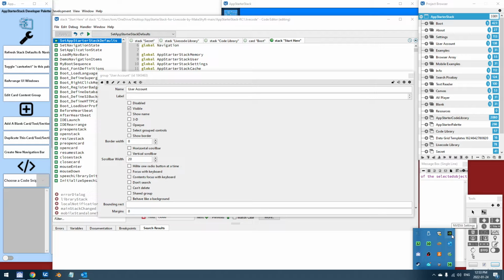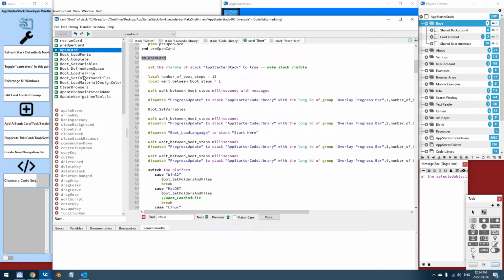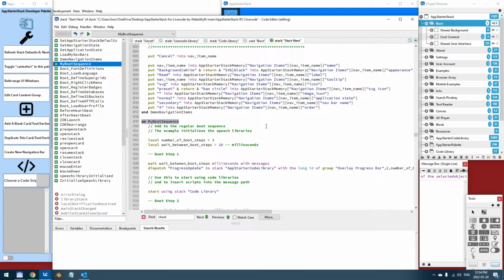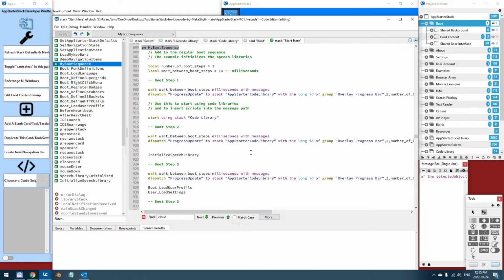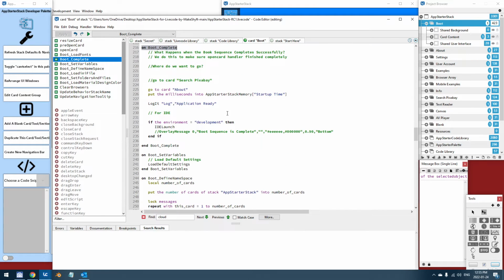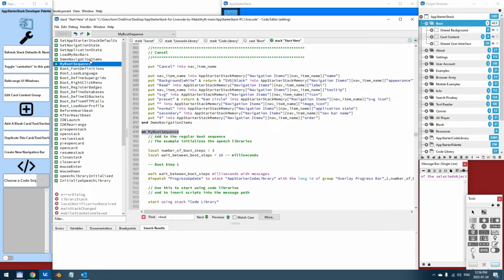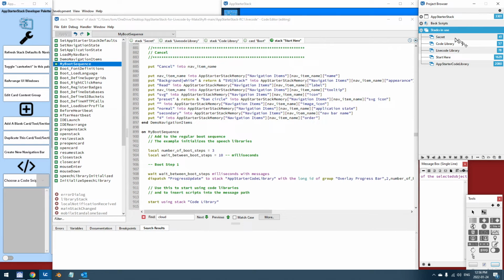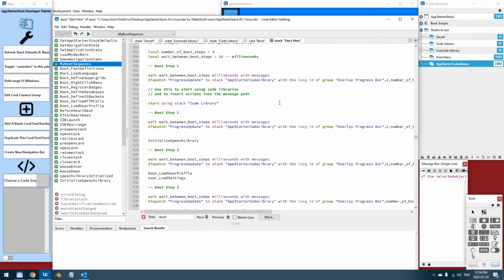Architecture Overview 2 - Boot Sequence & Library Scripts